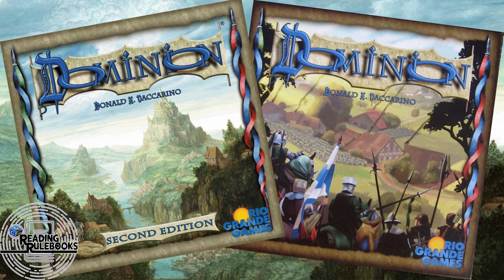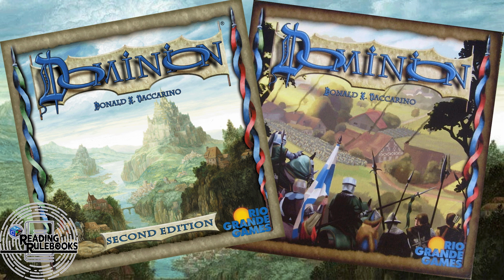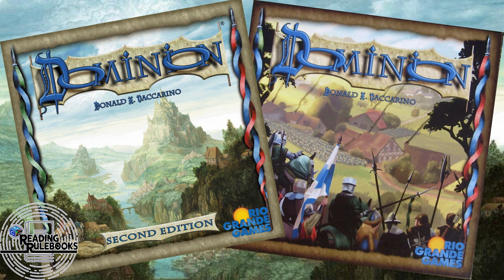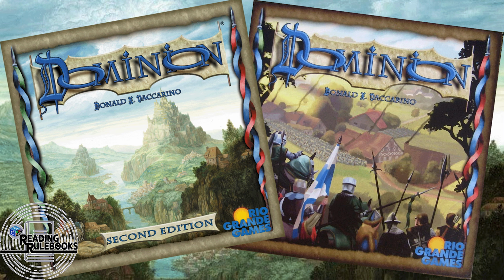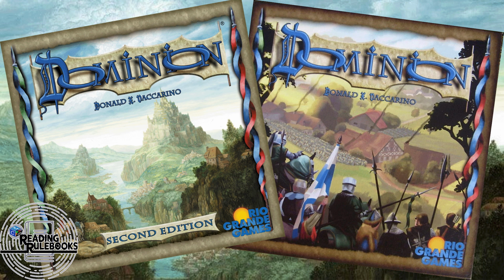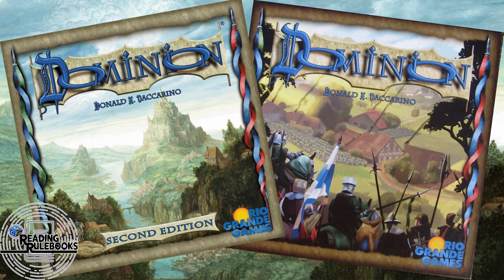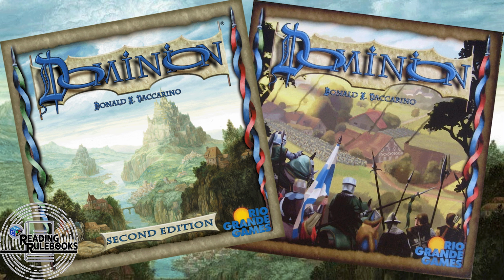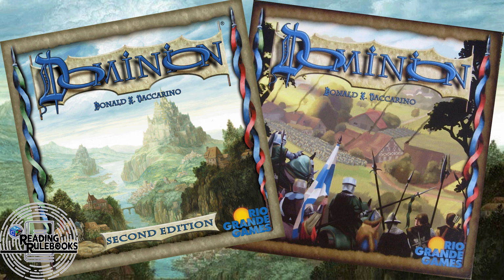S1E12: Reading Rulebooks - Dominion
Reading Rulebooks is a podcast dedicated to reading through rulebooks and teaching games! In this podcast I directly read the rulebook as well as discuss the game and try to clear up potential areas of confusion.

This week we are going to cover the rules for Dominion. Dominion is a game designed by Donald X. Vaccarino and is illustrated by Matthias Catrein, Julien  Delval, Tomasz Jedruszek, Ryan Laukat, et. al. The game is published by Rio Grande Games. Dominion is a deck building game for 2 to 4 players.

Chapters:
00:00 Introduction
01:46 Contents
03:35 Preparation
05:35 Overview
06:30 Action Phase
08:02 Buy Phase
10:09 Clean-Up Phase
10:44 Game End
 11:22 Card Types
13:06 Terminology
17:24 Shuffling
18:04 Additional Rules / 5-6 Player Rules
20:14 Sample Turn
22:29 Random Card Notes
29:21 Recommended Sets of 10
30:50 MCG Thoughts